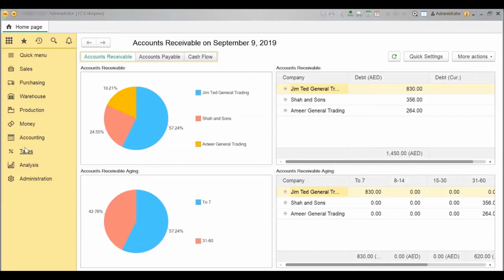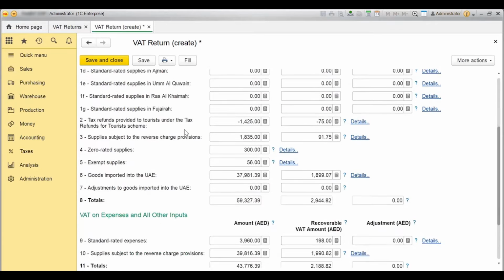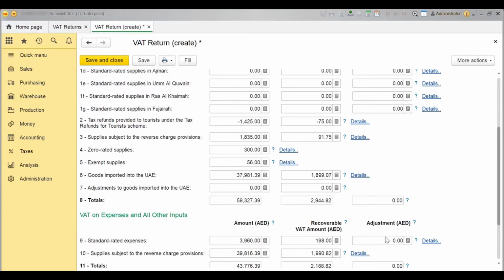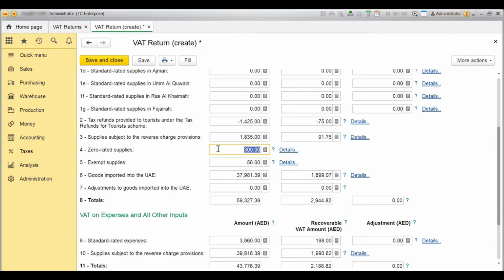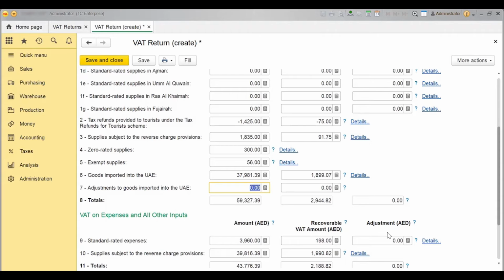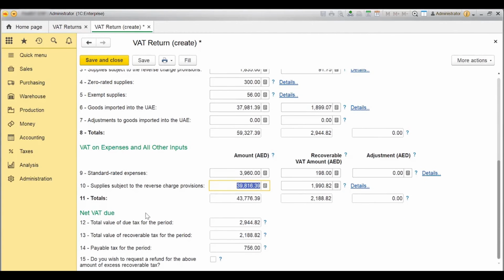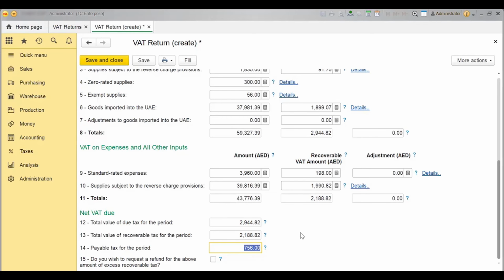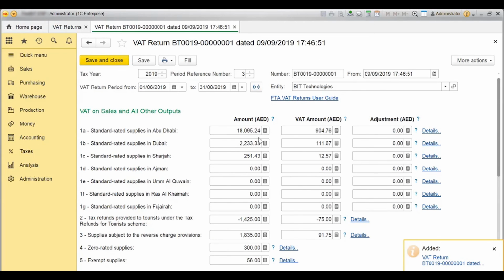EmVAT - How To Generate VAT Return Report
How To Generate VAT Return Report with EmVAT Accounting Software

EmVAT is your one-stop Professional VAT Support System.
EmVAT is Simple, Seamless & Affordable.

Emvat is a one-stop Professional VAT Support System, backed by emCredit and partnered by the World’s first all-in-one lifestyle payments app, emPay. Empay to make all your lifestyle payments in one place with emPay.

Get in touch with us today, and let’s start transforming your business from the ground up.